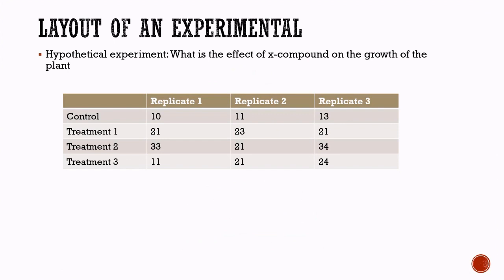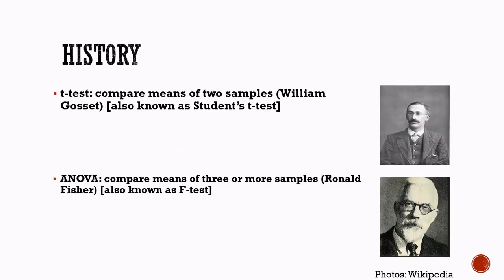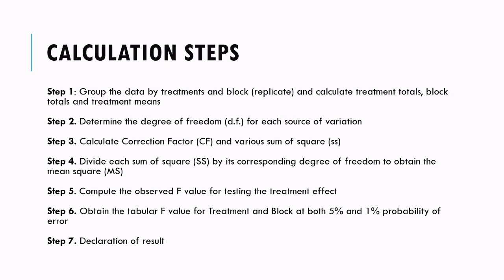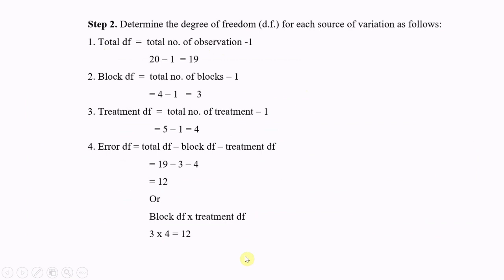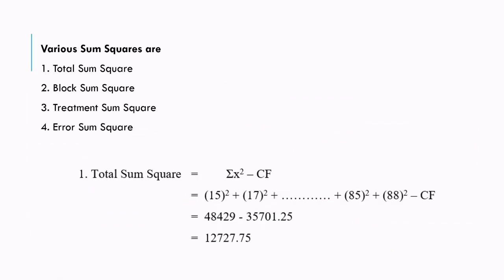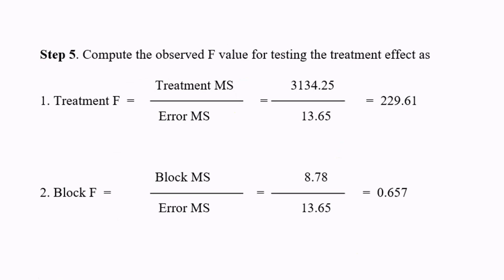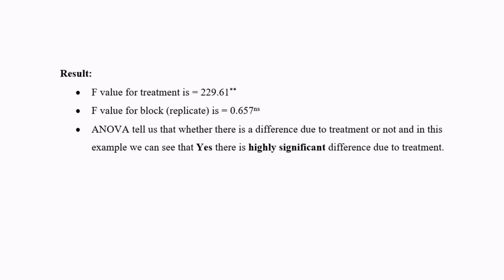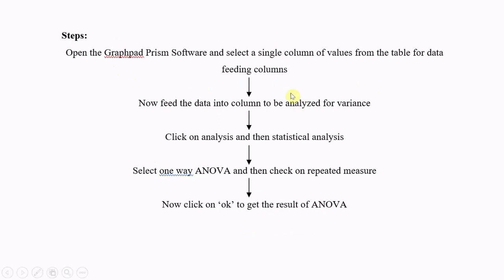One way ANOVA | Concept | Manual calculation | Prism | Dr. Harish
In this video concept of one way ANOVA (analysis of variance) is explained along with its calculation (a) using simple calculator and (b) using Prism software.

Happy Learning,

Harish